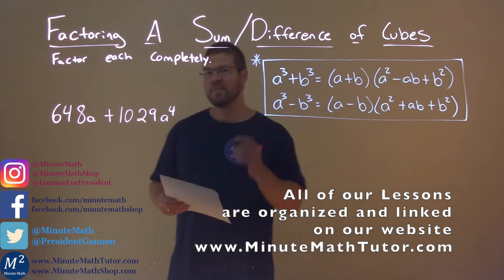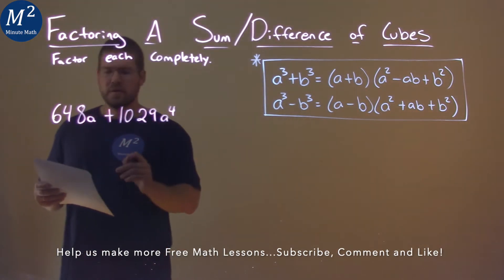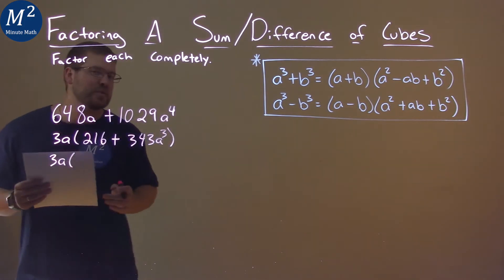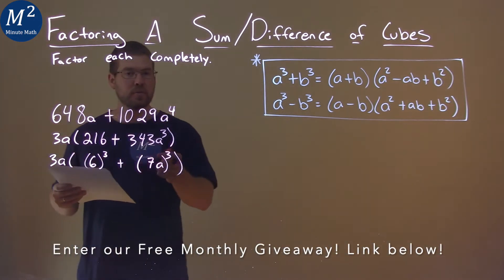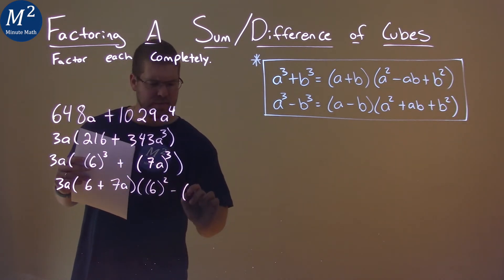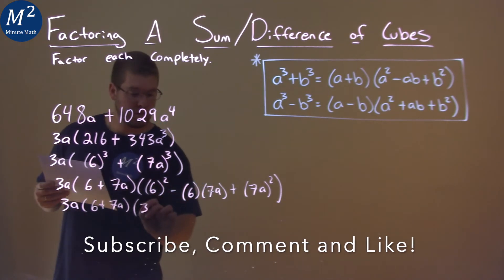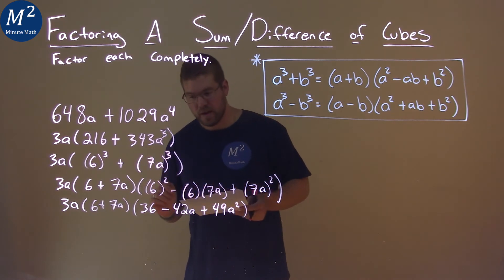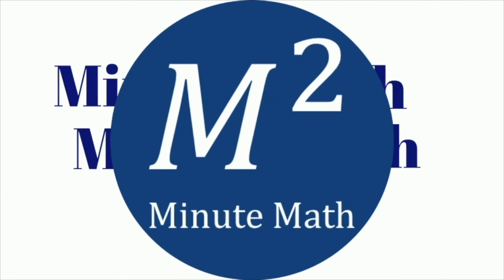Factor Completely 648a+1029a^4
Factoring a Sum/Difference of Cubes: 648a+1029a^4. We learn how to factor the sum/difference of the cube 648a+1029a^4. We learn how to factor completely 648a+1029a^4. This is a great introduction into polynomial functions and understanding how to factor a sum of cubes and a difference of cubes. This is under the topic of Factoring A Sum/Difference of Cubes with this free online math video lesson.